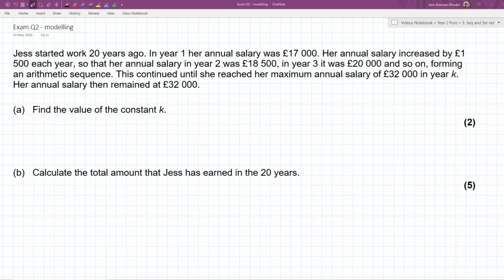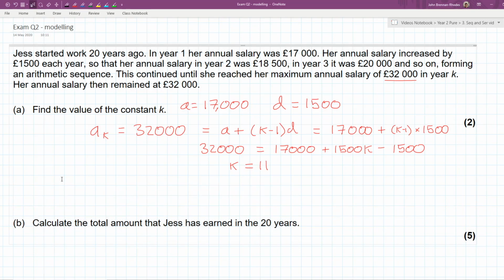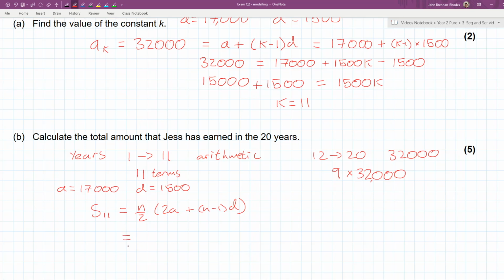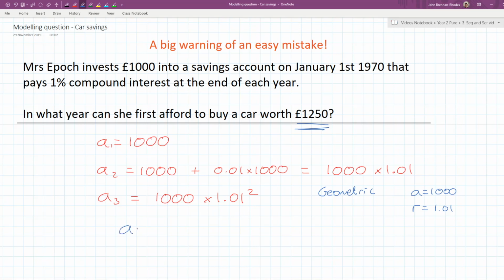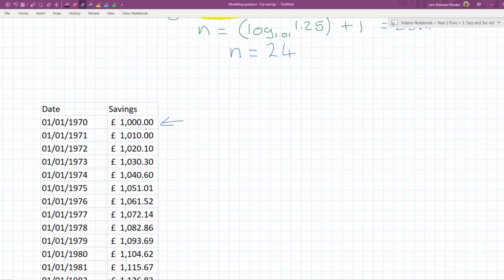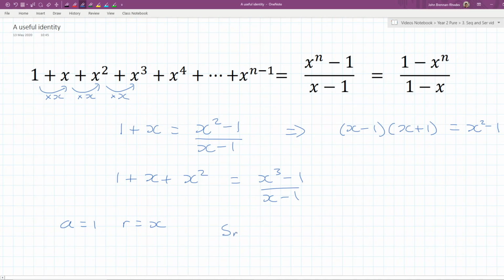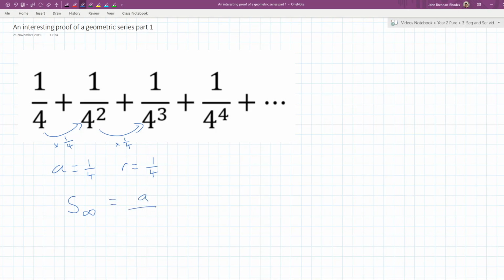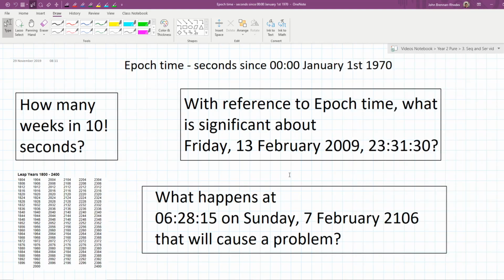Sequences and Series part 5 - Modelling and challenges - Edexcel A level maths year 2 pure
Covers Ex 3I